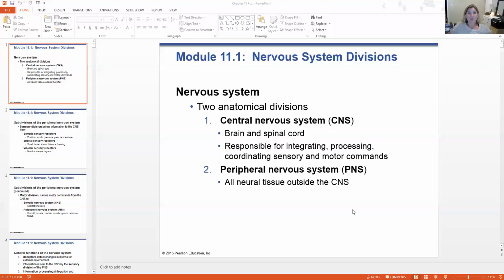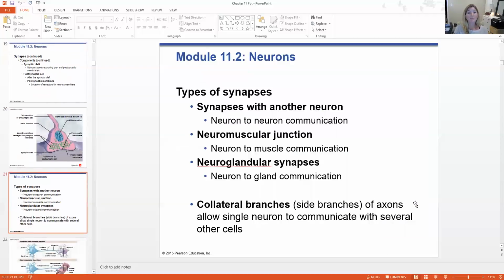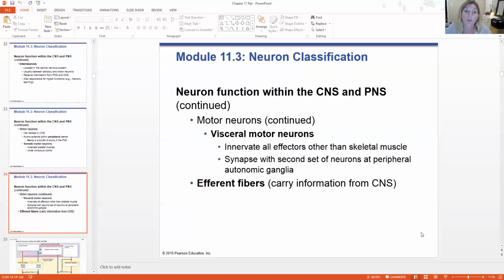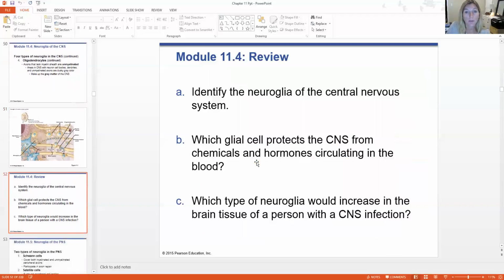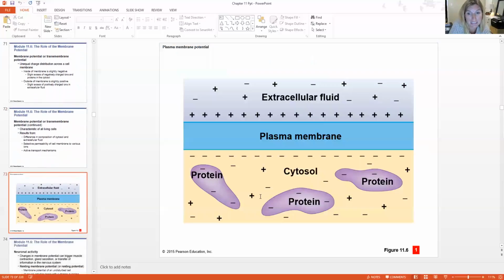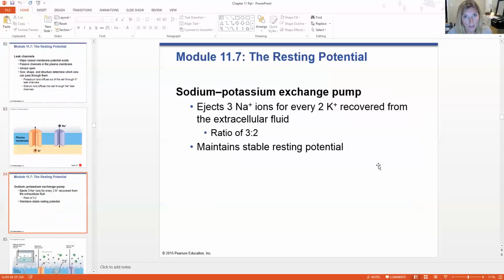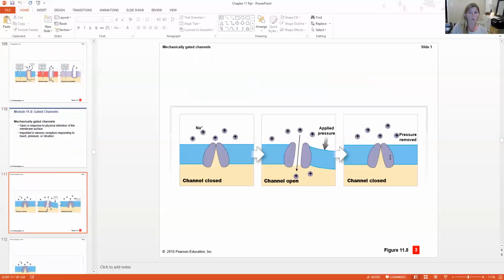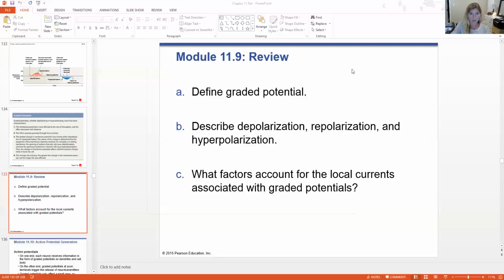Nervous Tissue Part 1